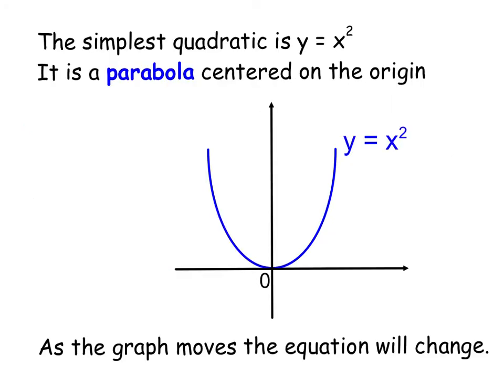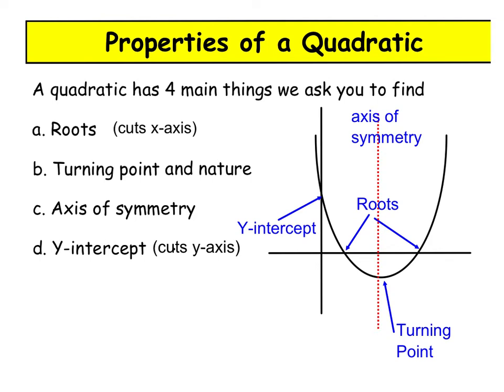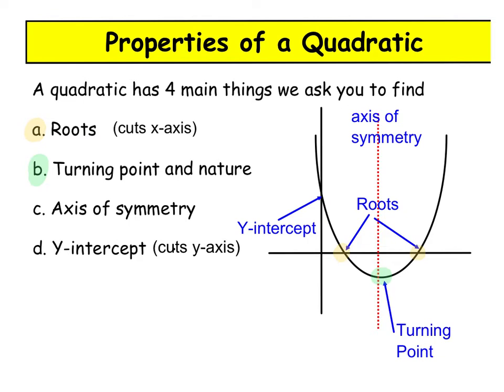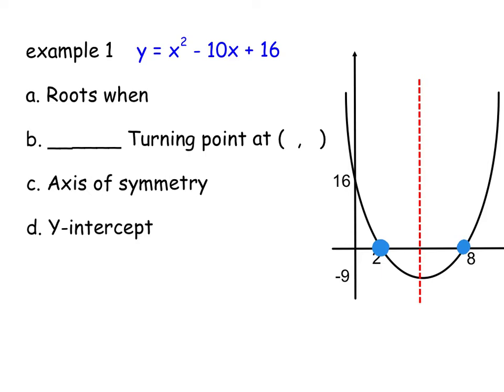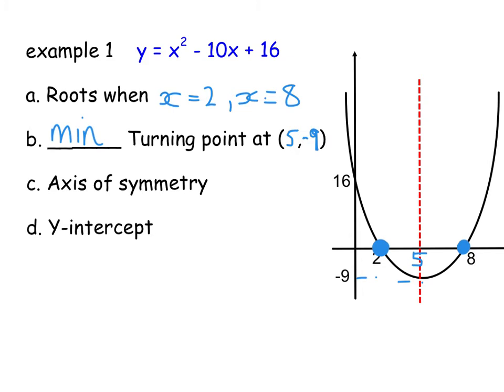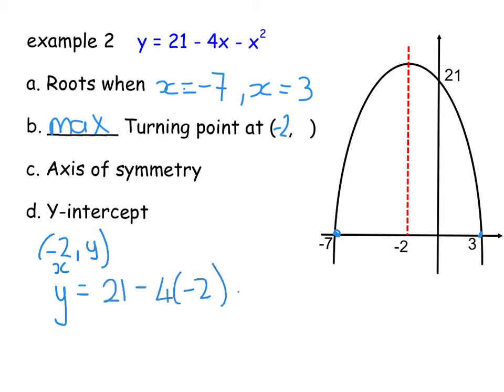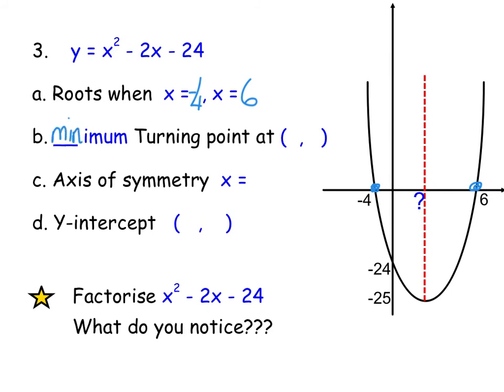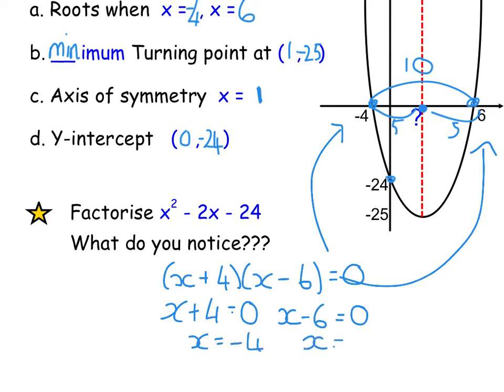properties of a quadratic graph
This just looks at familiarising yourself with the terms roots, y-intercept, axis os symmetry and turning point.